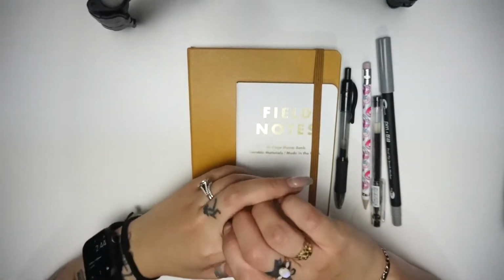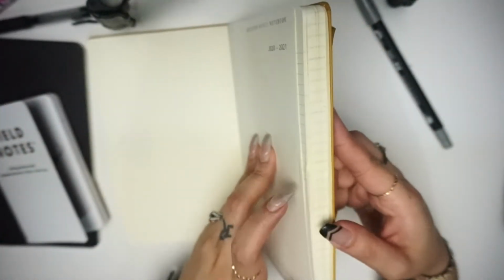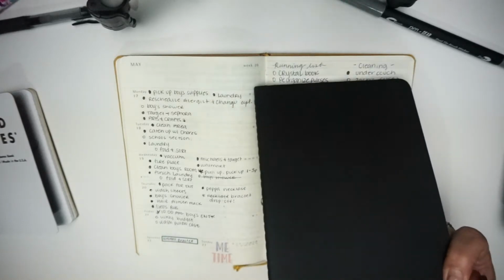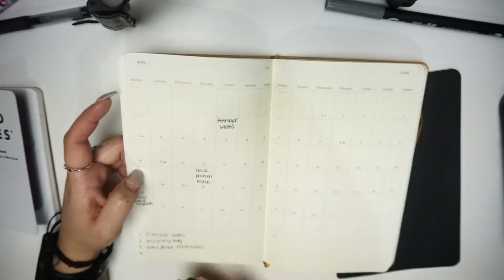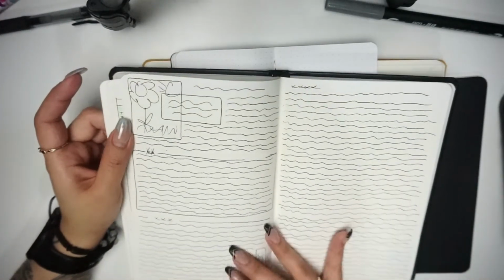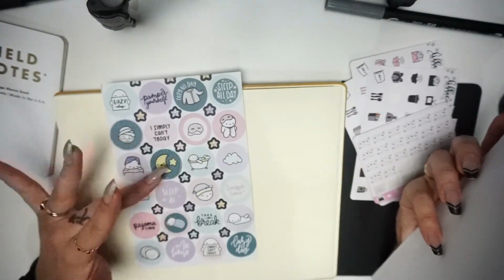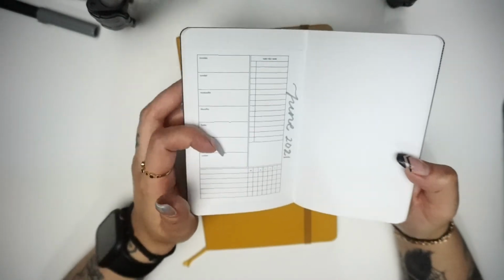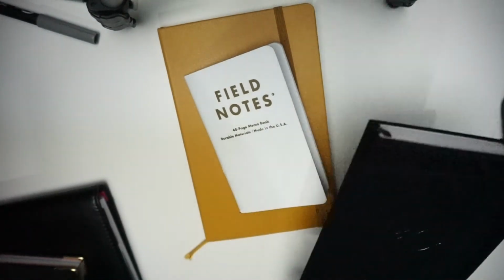PLANNER SETUP JUNE 2021| Krystal's Couture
Hi loves!

*BOXYCHARM: Recieve an average of over $120 worth of beauty products for only $25!
*IPSY: Get 5 full sized beauty products personalized to you valuing over $125 every month for $25 a month! There’s also a glam bag for $12 a month!
*ALLURE: Gets five or more monthly make up and skin care pics to your doorstep valued over $70 for $15! All new members get a free bonus item!
*FAB FIT FUN: Get $10 off your first box! Full sized premium products delivered four times a year valued at $200+ for only $49.99!
*KINDER: Makeup and skincare that’s vegan, cruelty free, and clean ! Each box contains up to $165 worth of product for $25 a month!
*PETIT VOUR: Get $10 off your first months box on ruelty free, vegan, and non-toxic beauty valued at $100+ for $23 a month! There’s also a box for $15 a month!

Thank you all so much for your love and support! I really do appreciate every single one of you all who watch and support me!

Krystal